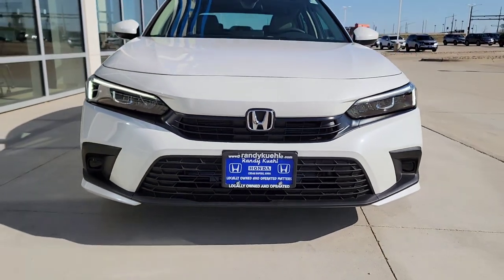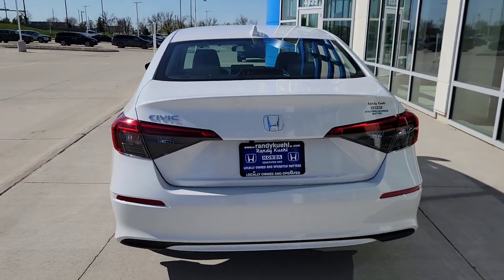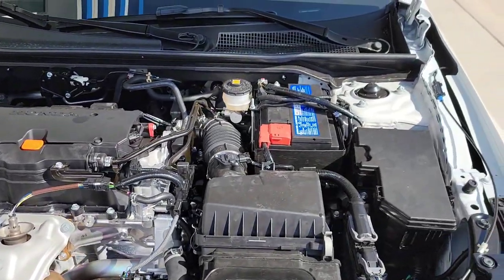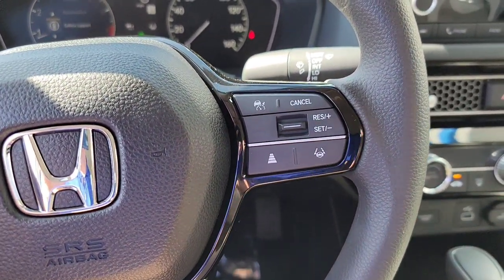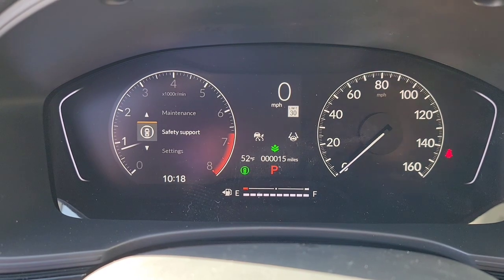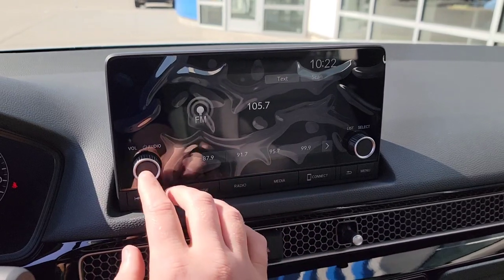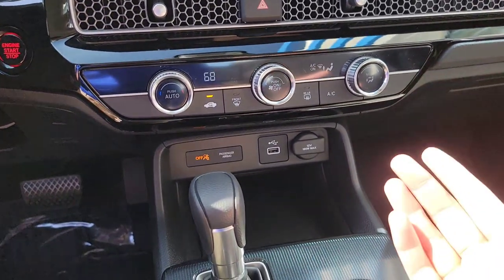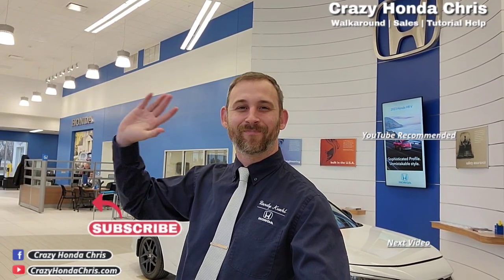2023 Honda Civic LX Walkaround | Standard Features Demo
Here's my video sharing all the standard features and functions of the new *2023 Honda Civic LX* for those who are considering purchasing.

*Timecodes:*
0:00 Intro
0:47 Window sticker review
1:41 exterior walkaround
4:23 Trunk/cargo review
5:07 Rear seating
5:58 Driver's door and seat
6:36 What is under the hood
7:37 Steering Wheel Controls
12:37 Driver's Interface Display
16:30 Dashboard and touchscreen
18:46 Center Console Controls